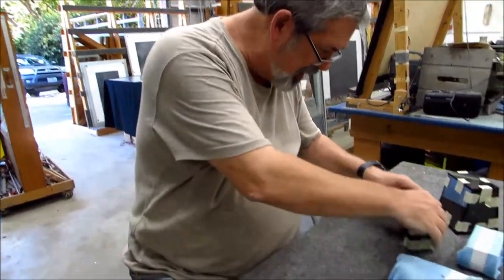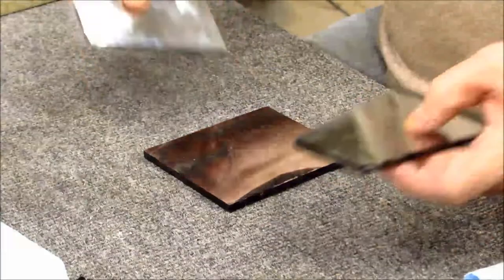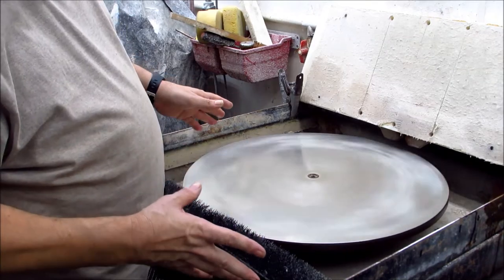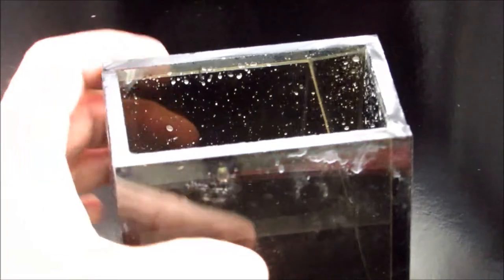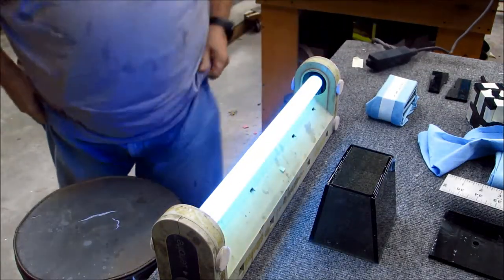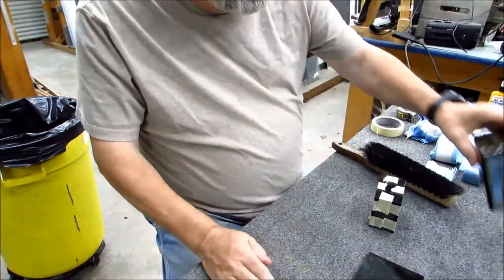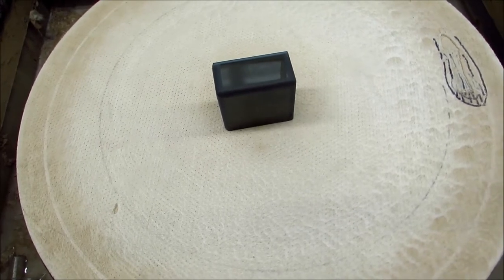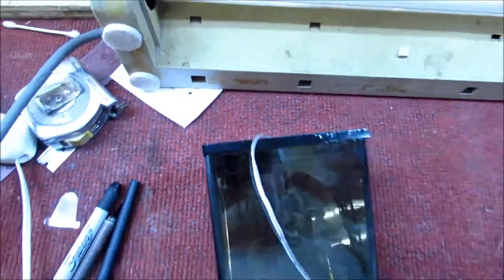BUILD a GLASS ROBOT part 1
John builds a RETRO style ROBOT sculpture out of GLASS. I will be utilizing the 24" lap grinding wheel and a tile saw fitted with a diamond blade. I will also be using U.V. cured adhesive throughout the project. And we will be doing a little etching. Should be fun.